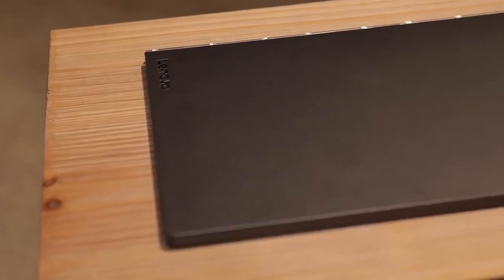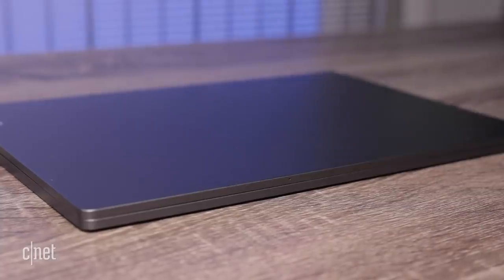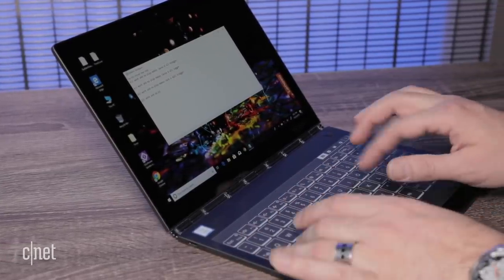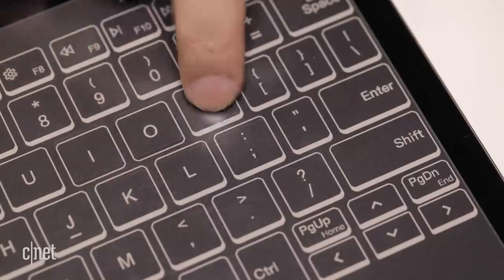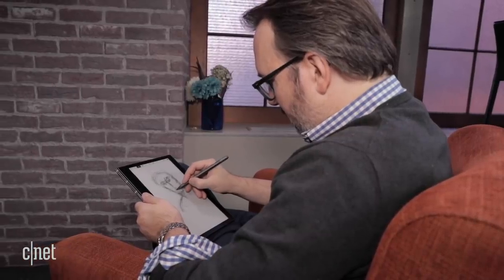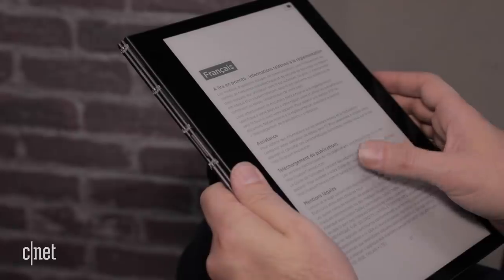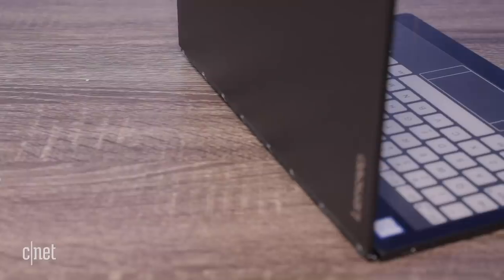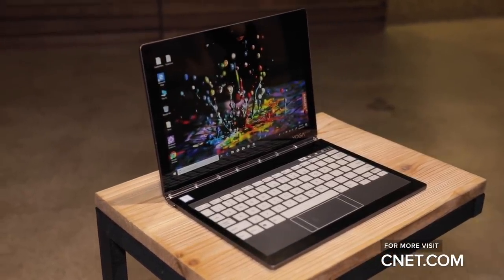Lenovo’s Yoga Book C930 with E Ink touchscreen keyboard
The year’s most unusual laptop has two screens and no physical keyboard or touchpad.